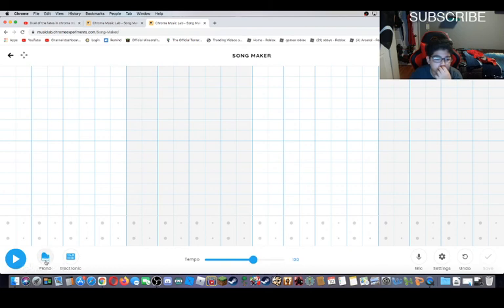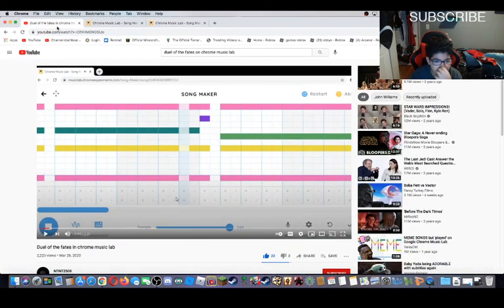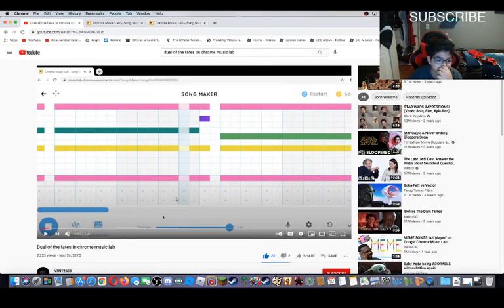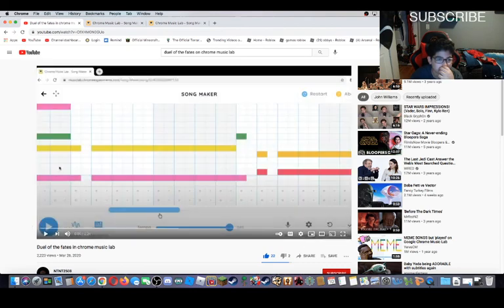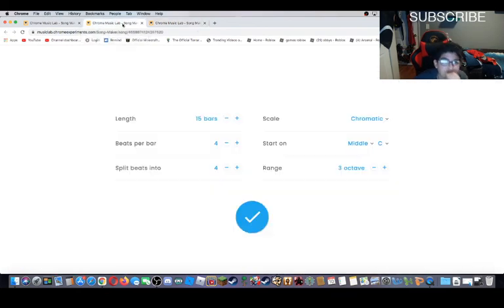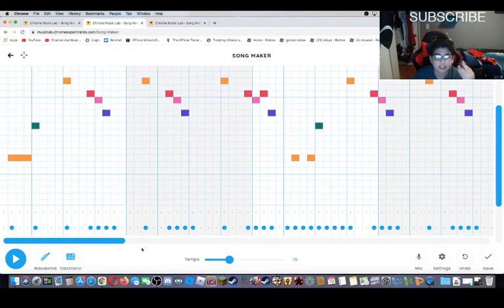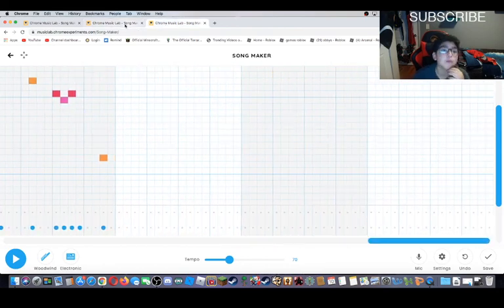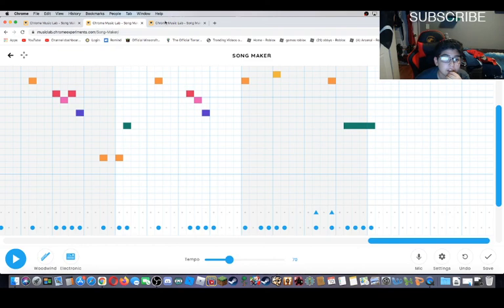Darth Vaders theme and Star wars theme!!!!!!!!!!!!!!!!!!!!!!!!!!!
THIS SO FUN AND AWSOME TO DO I HOPE YOU ENJOYED!!!